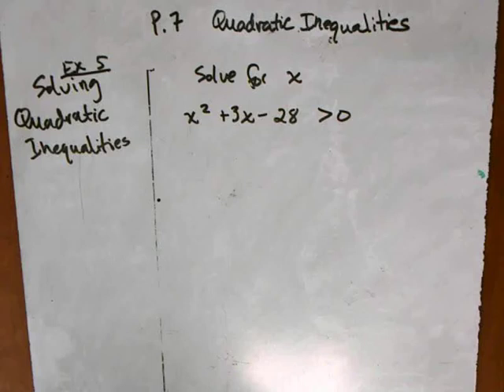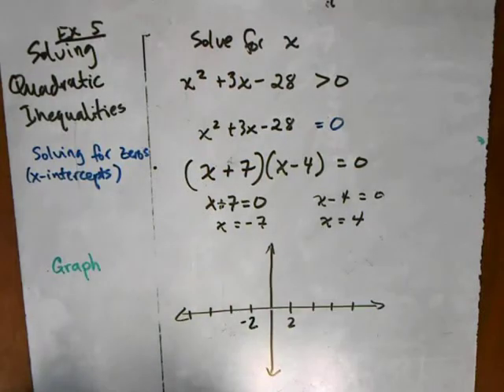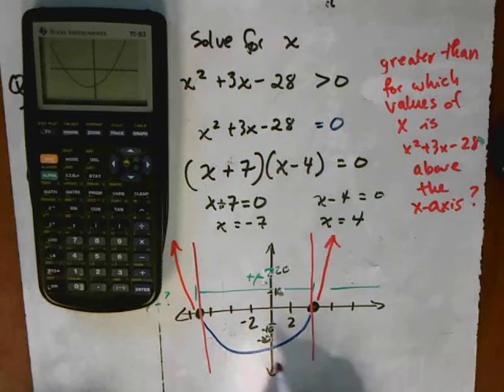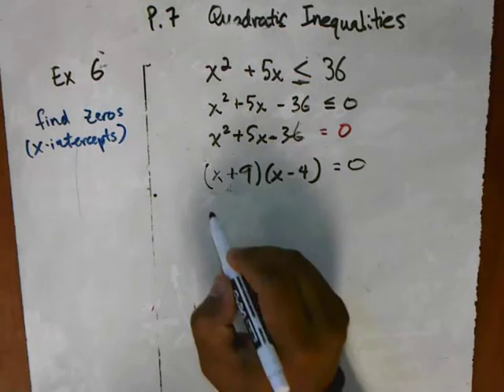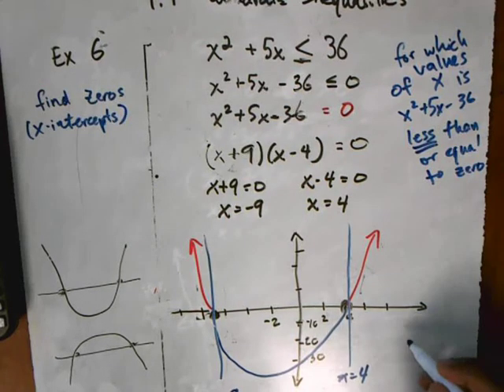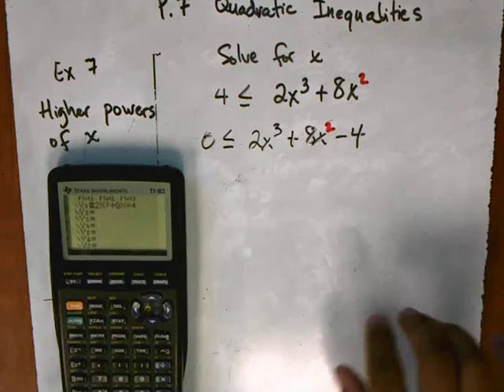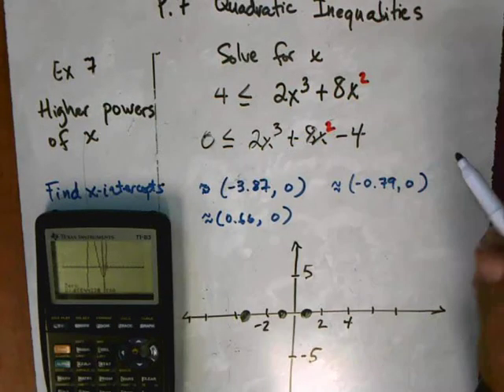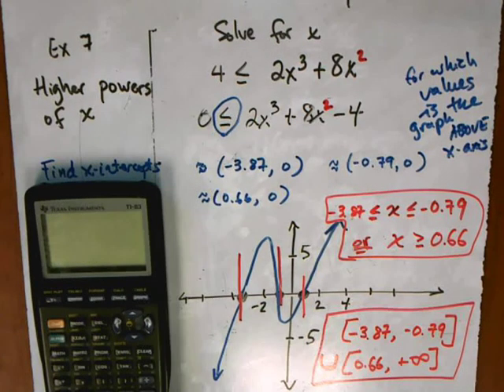Quadratic Inequalities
Solve quadratic inequality